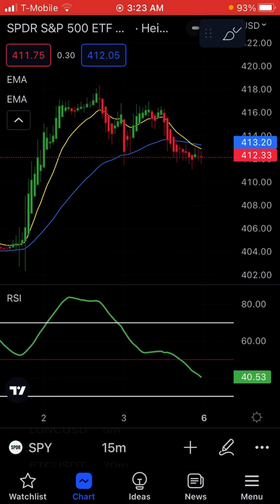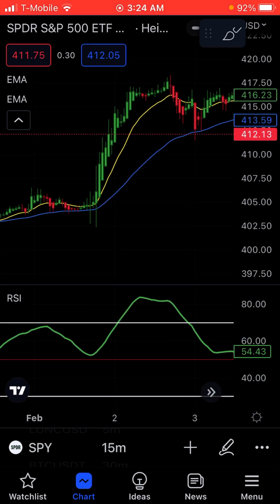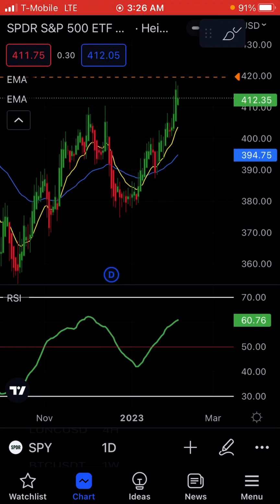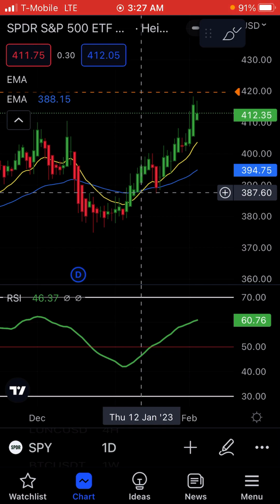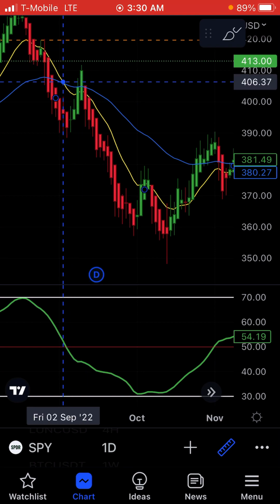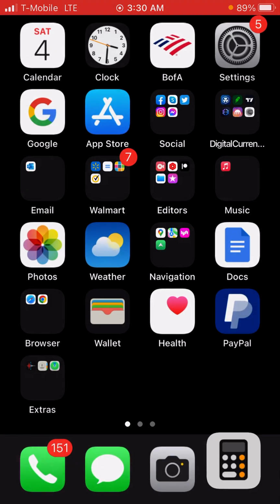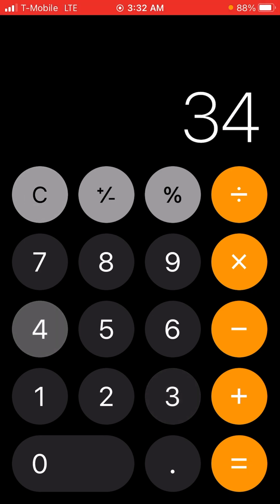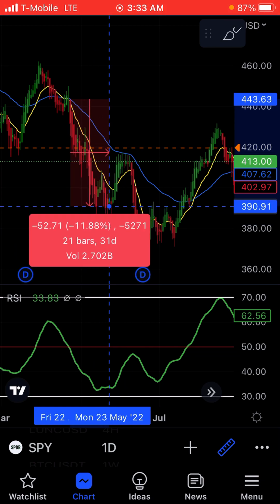13/48 Strategy | Options Trading for Longer Timeframe Results